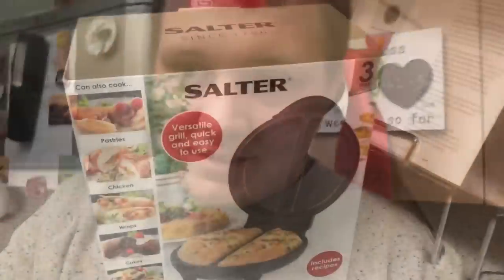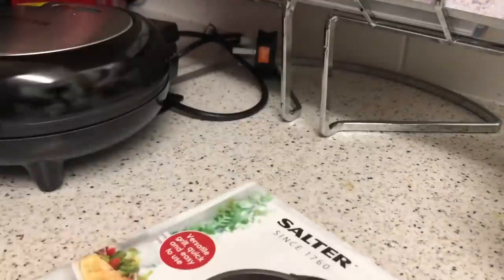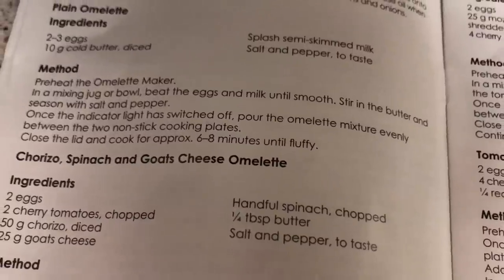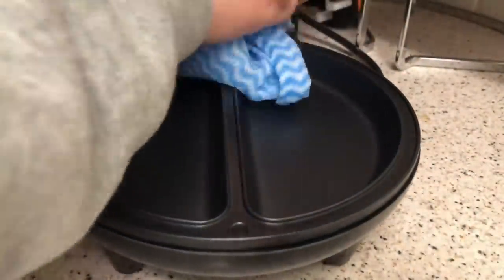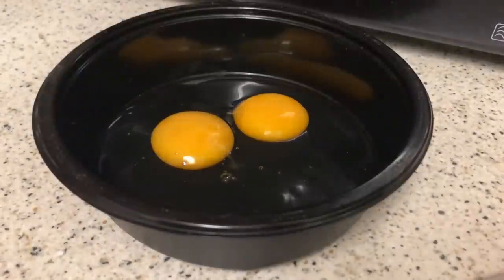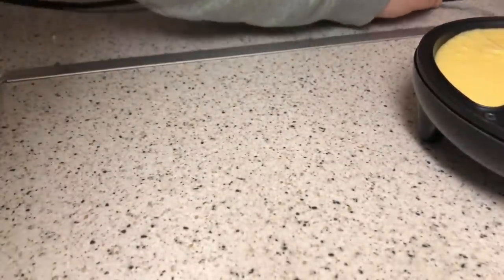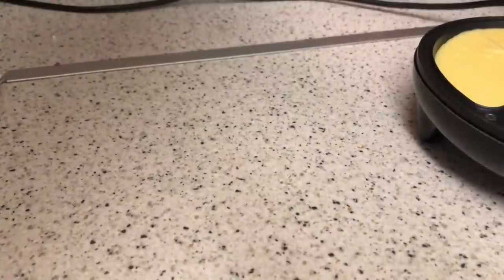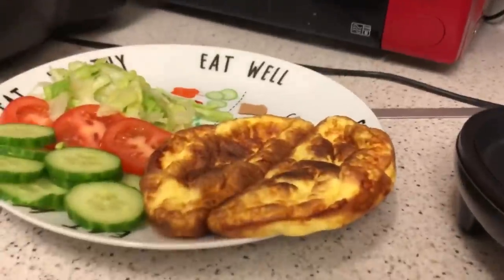SALTER OMELETTE MAKER REVIEW